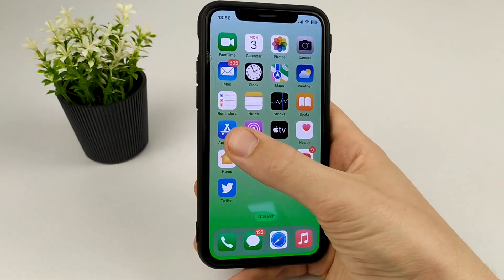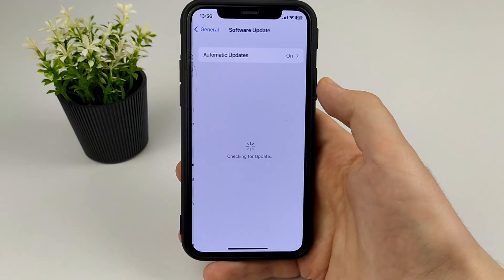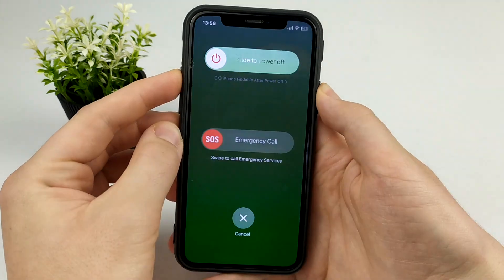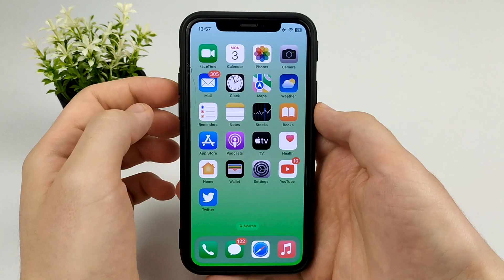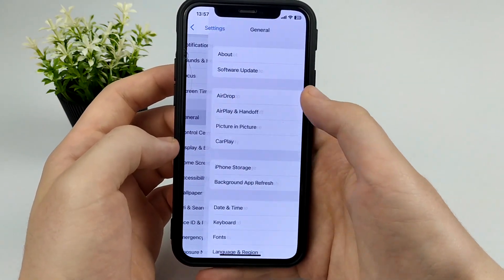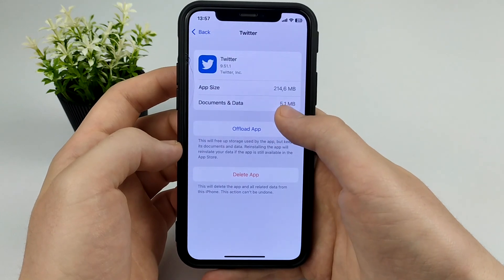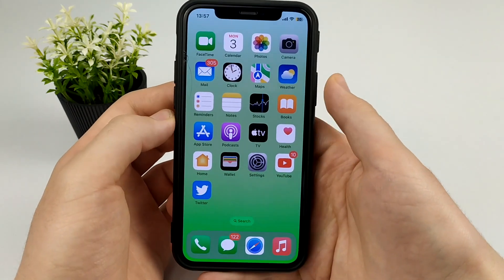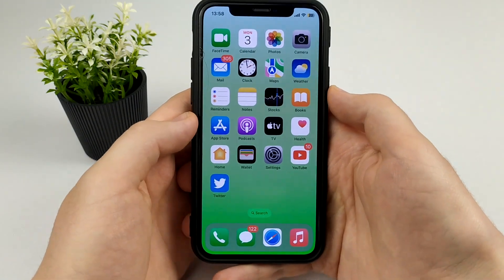How To Fix Twitter Keeps Crashing On iOS (iPad and iPhone)